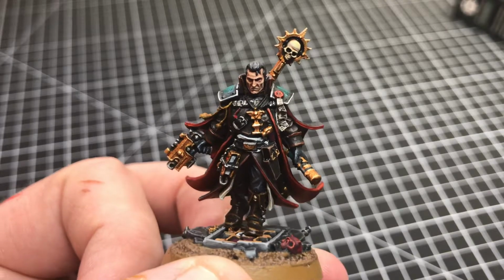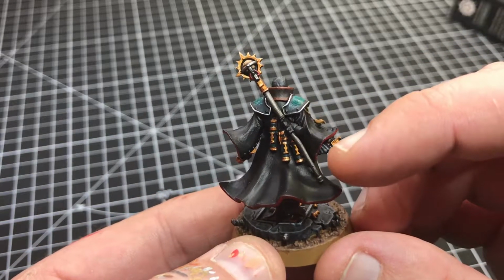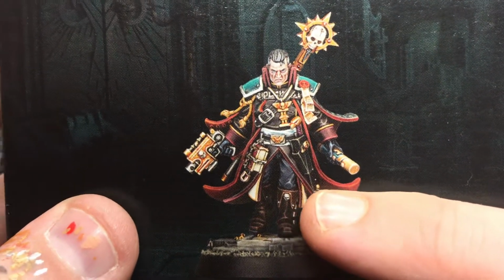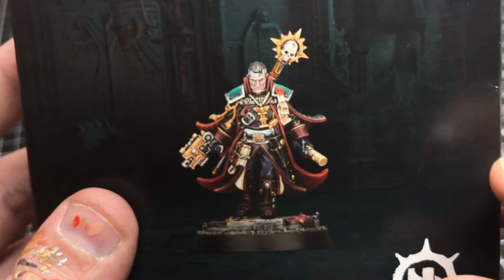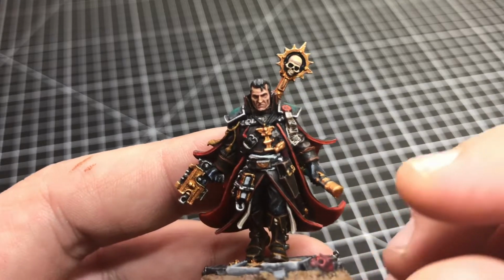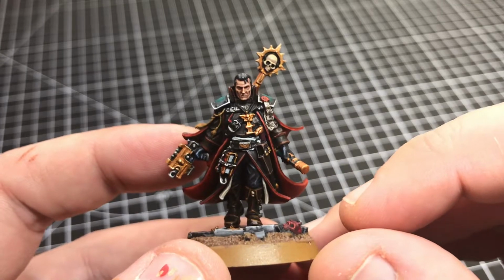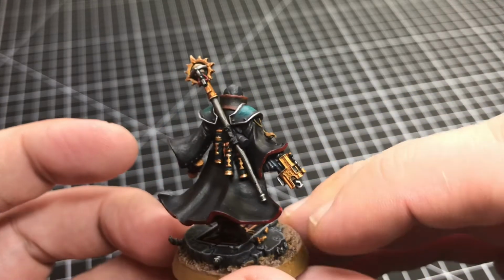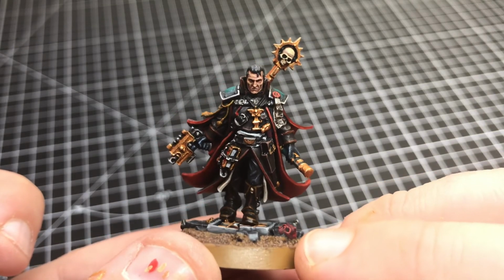Eisenhorn - 80% finished and giving up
I’ve tried to complete this model but the blurring detail and colour difficulties have made me stop.